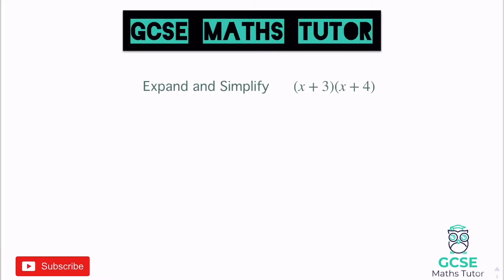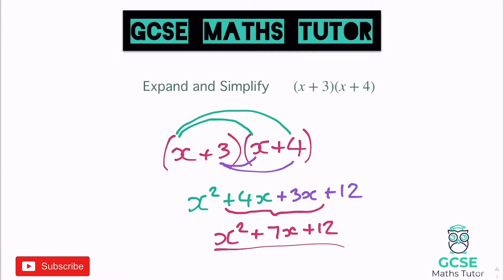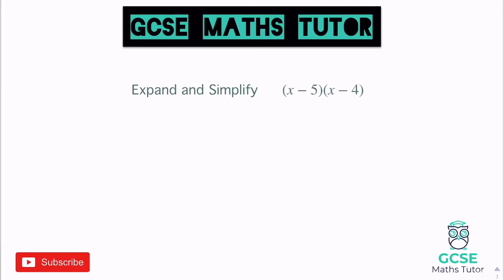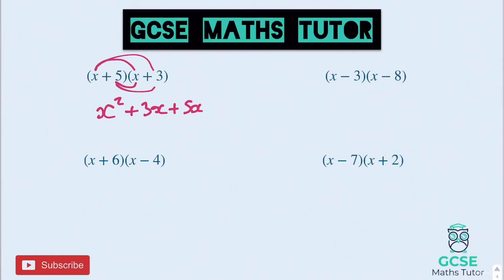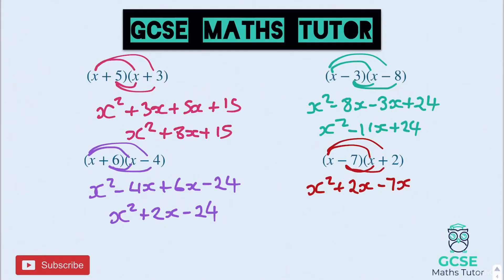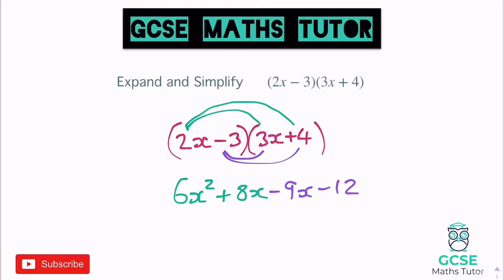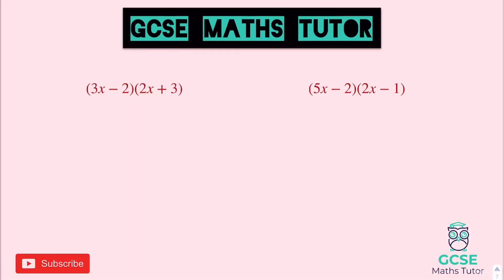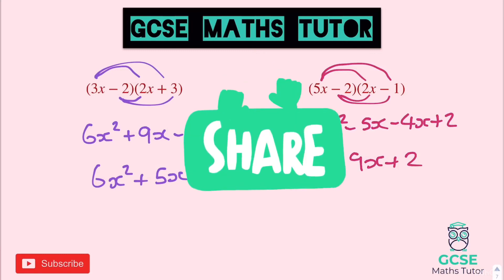Expanding Double Brackets (Higher & Foundation) | GCSE Maths Tutor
A video revising the techniques and strategies for expanding double brackets.

Musician: Jef